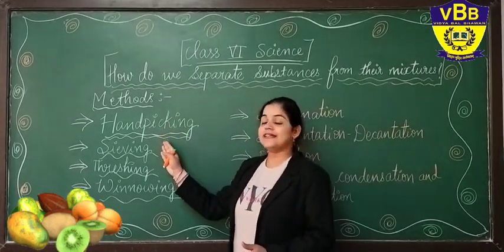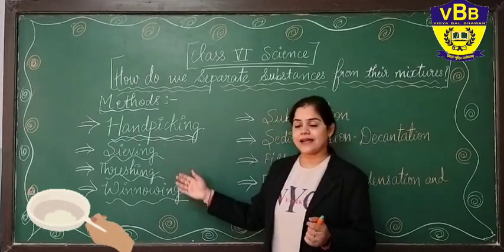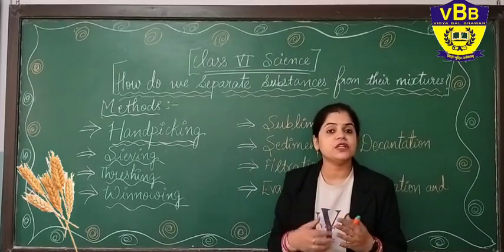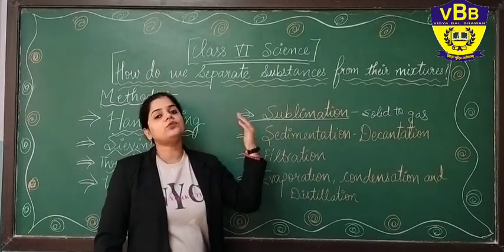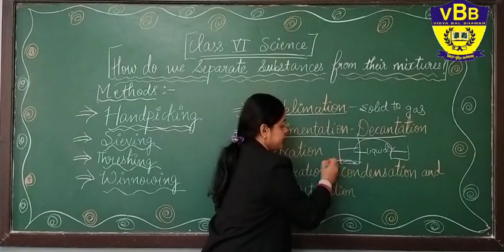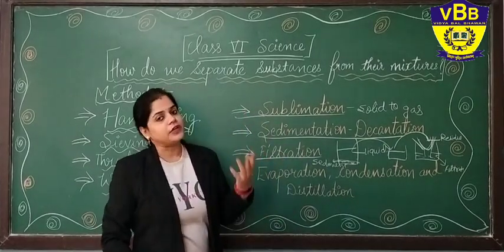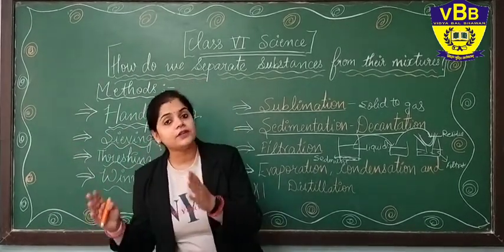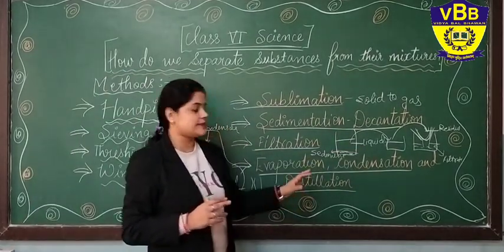Science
In this video the teacher of Vidya Bal Bhawan Sr. Sec. School is explaining students about the separation of substances from their mixtures.